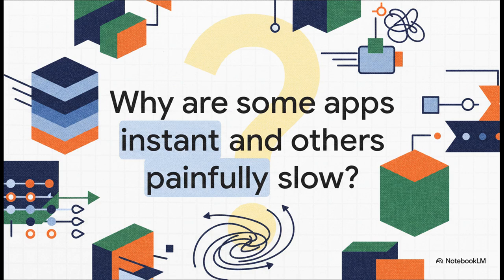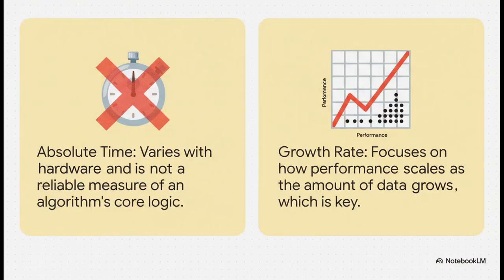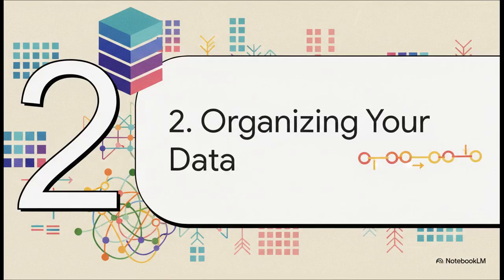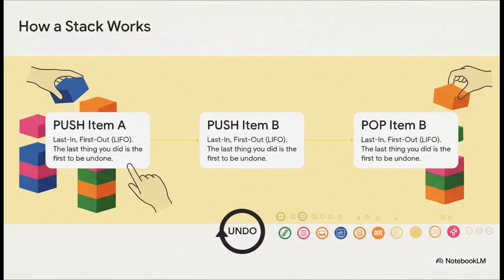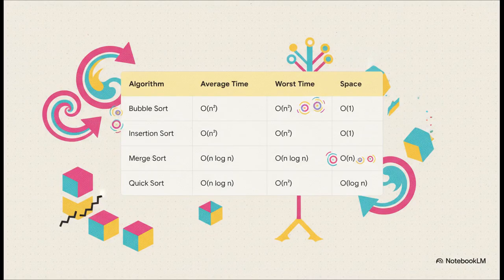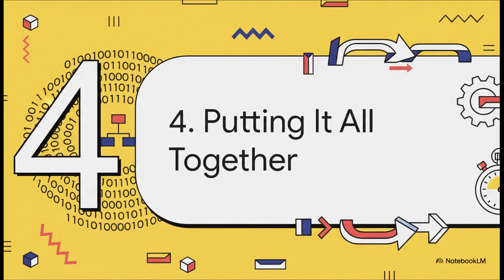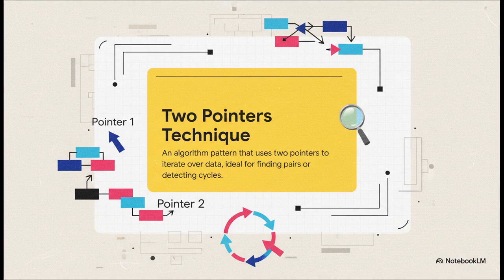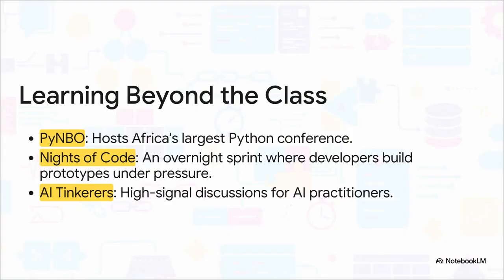Mastering Data Structures and Algorithms: The Blueprint for Efficient Computing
Welcome to this comprehensive guide on **Data Structures and Algorithms (DSA)**, the core disciplines of modern computer science. This video explores how understanding the synergy between data organization and systematic logic allows developers to build **efficient, scalable code**. Whether you are preparing for a technical interview or building large-scale software systems, mastering these concepts is critical for navigating the complexities of modern data processing.

**1. The Mathematics of Performance (Asymptotic Analysis)**
We begin by breaking down **asymptotic analysis**, the framework used to evaluate an algorithm's resource consumption regardless of hardware. We explore the primary notations:
*   **Big O (O):** The asymptotic upper bound and worst-case performance guarantee.
*   **Big Omega (Ω):** The lower bound or best-case performance.
*   **Big Theta (Θ):** The tight bound, providing an accurate performance window.
We also analyze the **hierarchy of growth rates**, from highly scalable **O(1) constant time** and **O(log n) logarithmic time** to computationally prohibitive **O(2^n) exponential** and **O(n!) factorial** complexities.

**2. Core Data Structures: From Arrays to Graphs**
The video provides a deep dive into how data is stored and retrieved:
*   **Linear Structures:** We compare **Arrays** (contiguous memory, O(1) random access) with **Linked Lists** (non-contiguous memory, O(1) insertion/deletion). We also cover **Stacks (LIFO)** and **Queues (FIFO)**, which are essential for managing program flow and data streams.
*   **Non-Linear Structures:** Explore **Binary Search Trees (BSTs)** for efficient O(log n) searches, **Heaps** for priority-based retrieval, and **Graphs** for modeling complex relational topologies like social networks and GPS navigation.

**3. Advanced Algorithmic Paradigms**
We examine the philosophies behind solving complex problems:
*   **Greedy Algorithms:** Making locally optimal choices to find global solutions.
*   **Dynamic Programming (DP):** Utilizing **memoization** to solve overlapping subproblems, transforming exponential-time problems into polynomial-time solutions.
*   **Backtracking:** Exhaustive recursive searches used in puzzle-solving and pathfinding.

**4. Sorting, Searching, and Interview "Cheat Codes"**
The video analyzes the bedrock of data management—**Sorting and Searching**. We compare algorithms like **Merge Sort** and **Quick Sort** based on their time and space complexity. Additionally, we reveal high-stakes **interview patterns** such as:
*   **Sliding Window** and **Two Pointers**.
*   **Monotonic Stacks** and **Prefix Sums**.

**5. The Global Educational Ecosystem & Tech Hubs**
We review the best resources to continue your journey, from the academic "Bible," **"Introduction to Algorithms" (CLRS)**, to popular YouTube channels like **freeCodeCamp.org** and **Abdul Bari**. Finally, we take a look at the thriving **Nairobi Technological Hub**, highlighting how institutions like the **University of Nairobi** and **JKUAT** are cultivating elite technical talent through hackathons and professional communities like **PyNBO**.

### **Key Takeaway**
The choice of data structure is a matter of **balancing trade-offs** between data volatility, access patterns, search requirements, and memory constraints. By grounding your development in these theoretical foundations, you can create software that is resilient to the challenges of scale.